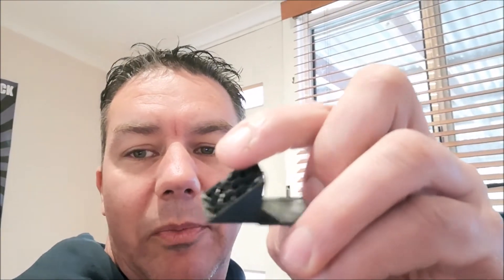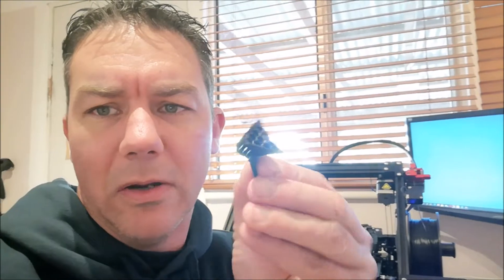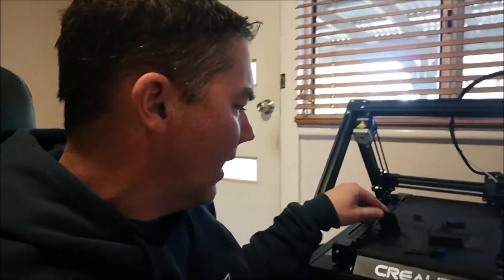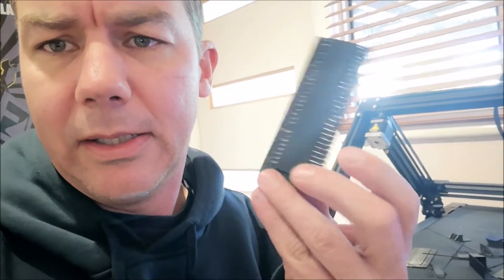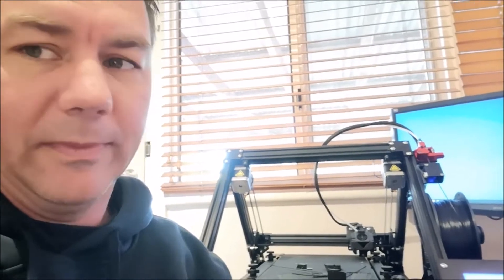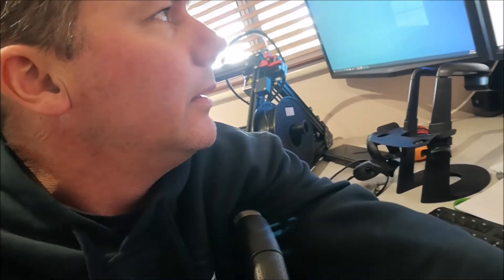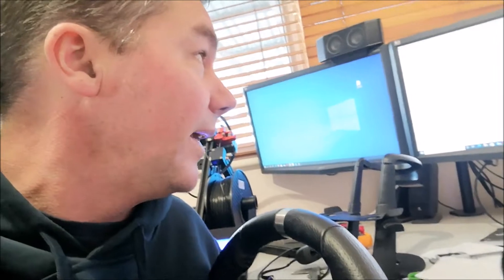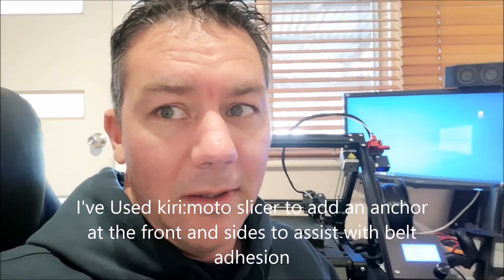CR30 Z axis problem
I suspect that the Z axis (Belt) in my CR30 is not advancing far enough causing my prints to dislodge off the belt during a print. I'm reaching out to the community for some help as I cant find much information on this. I've had this printer for over 2 months and have not been able to get it to work properly. I'm not new to 3D printing, I have 3 others that work fine. I think this will be a great printer when I can get it working properly, I'm just not there yet. Thanks Dave.